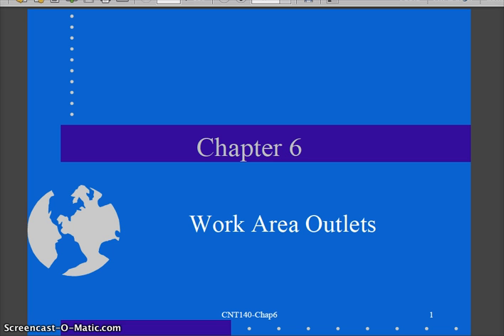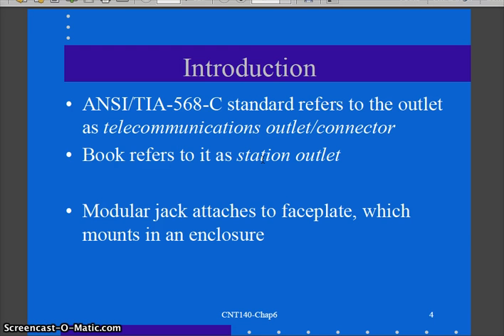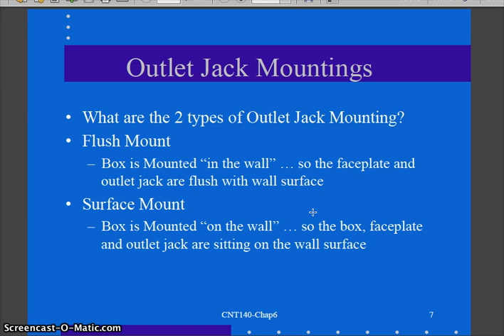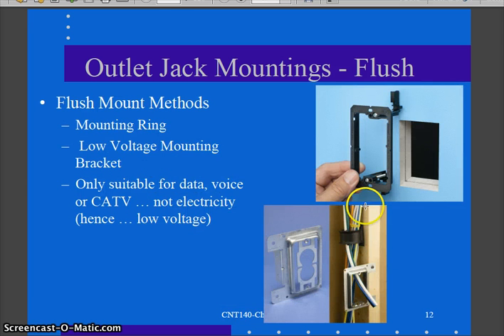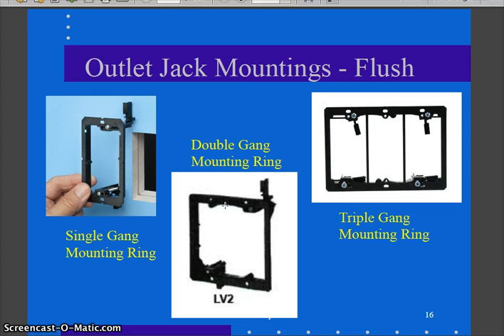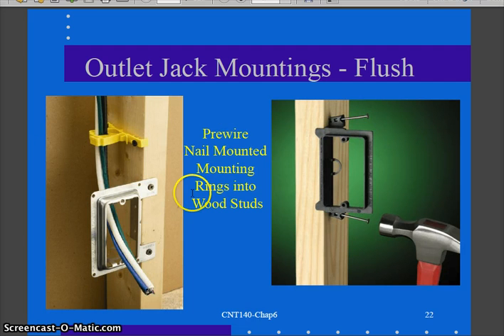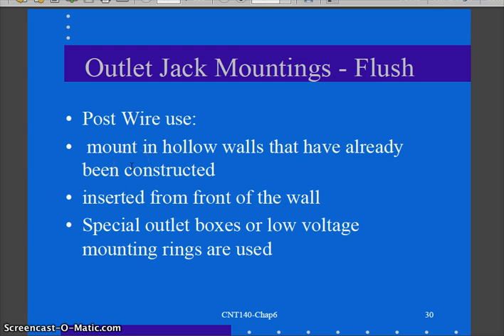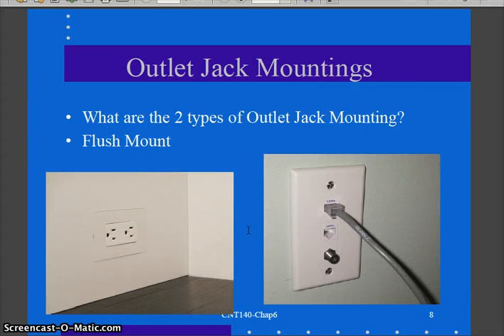CNT140 Chap6 1 of 4 Intro Flush